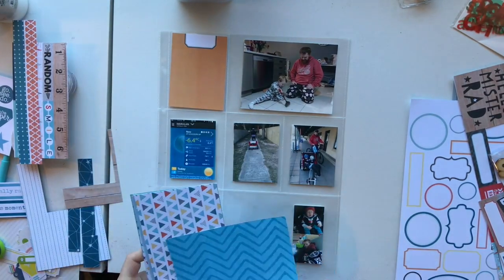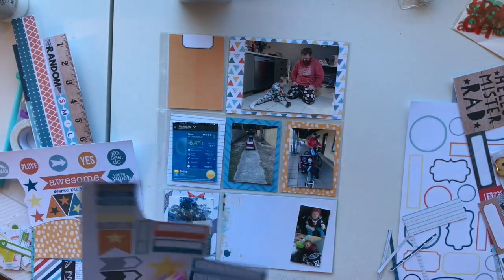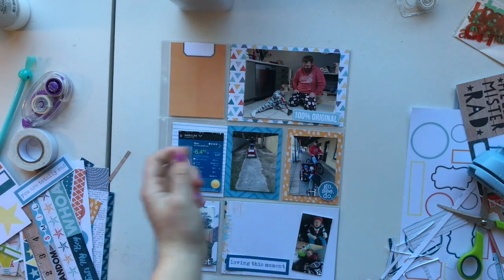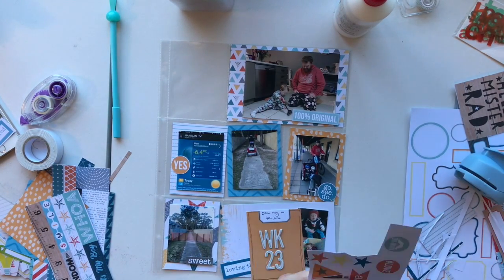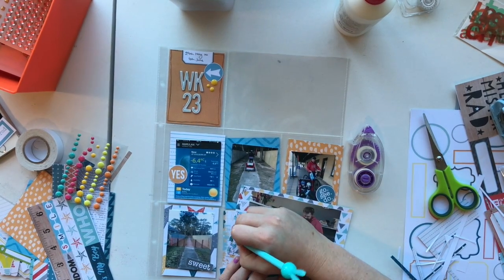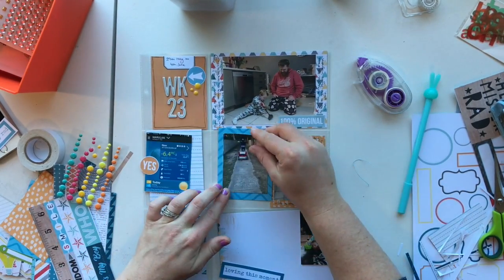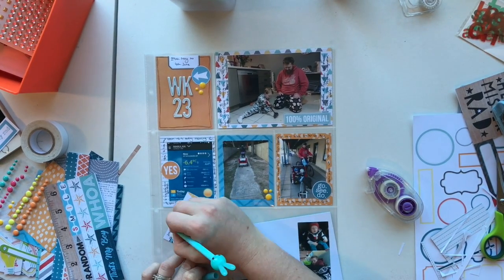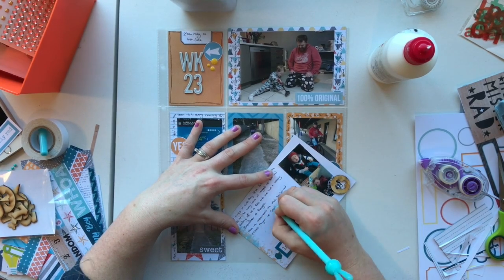Project Life Wk 23 process video using the Kitaholics kits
This project life spread is 9x12 in size. I'm using Kitaholics kits to put this layout together and this is the June pocket page kit.